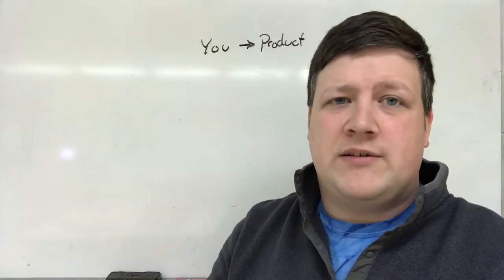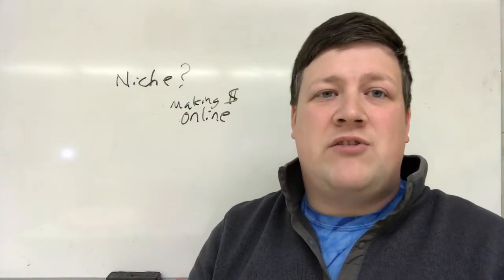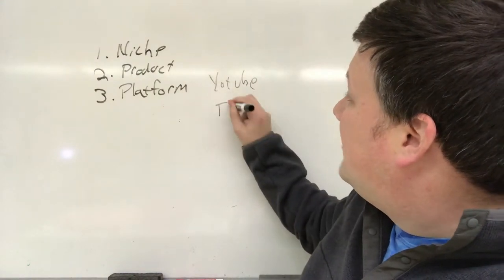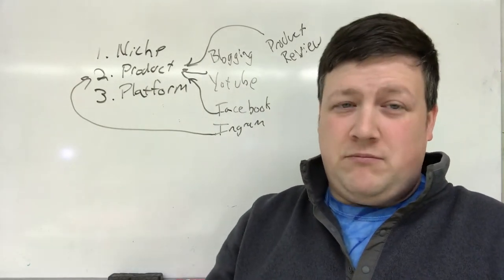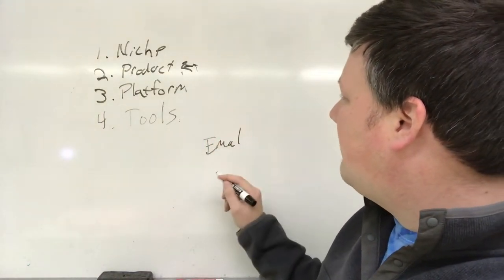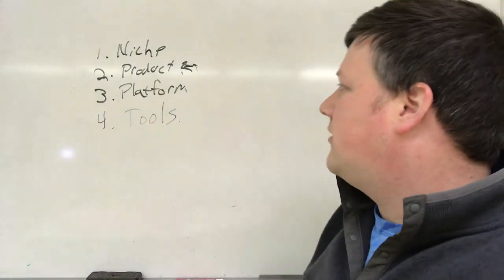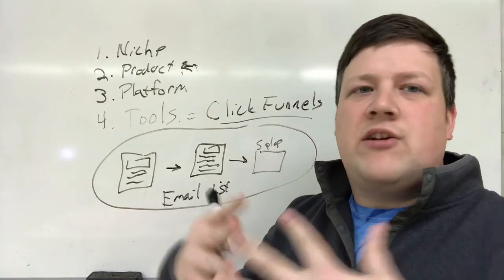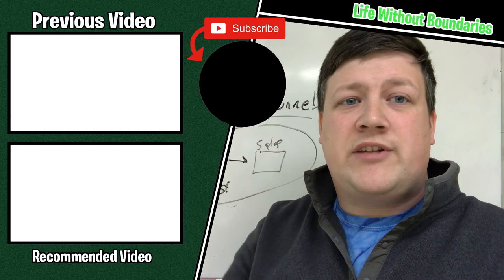Affiliate Marketing 101 - (STARTING FROM NO KNOWLEDGE AT ALL!)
We will start with the basics and work our way up to teaching you what it takes to start an online business.

There are many different you can do Affiliate marketing. I share the basics with you and teach you what it takes to be successful in you online business. I will also share my number one tool to manage my business.